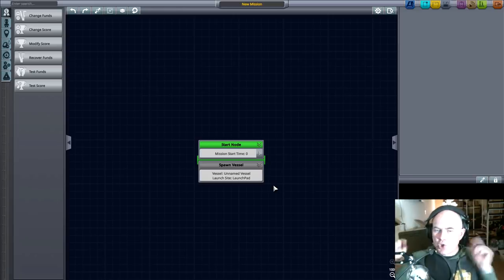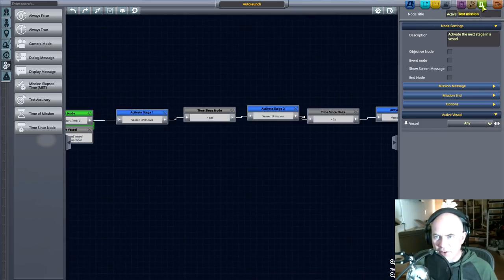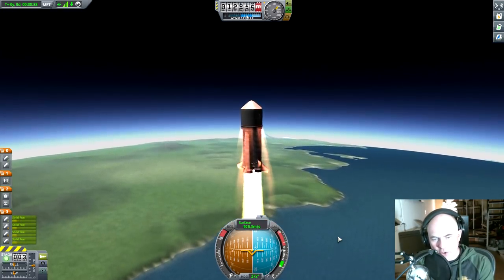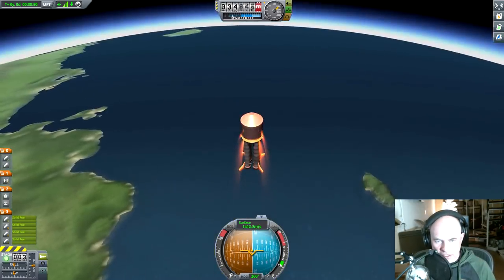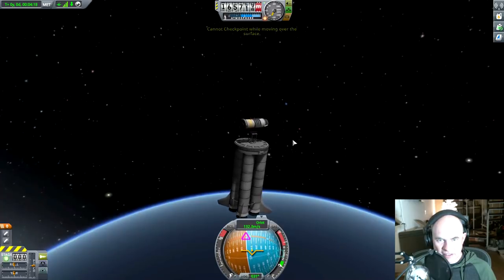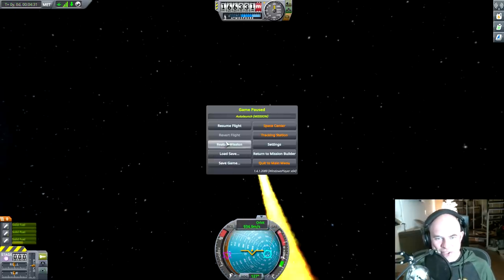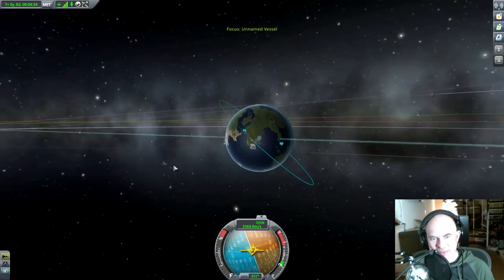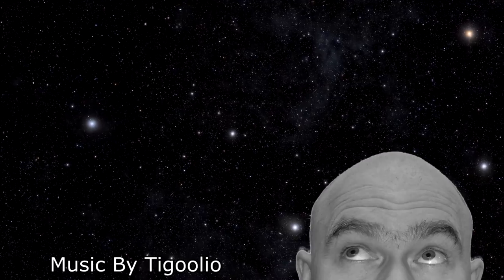KSP Challenge - Launch To Orbit Without Any Controls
From a live stream - I abused the new mission editor to control the rocket and launch a spacecraft into orbit. The mission editor can activate stages, measure altitude and time so by setting up the right launch conditions a vessel can be placed into a stable orbit. Although it took a few 'simulations' to make it work :)